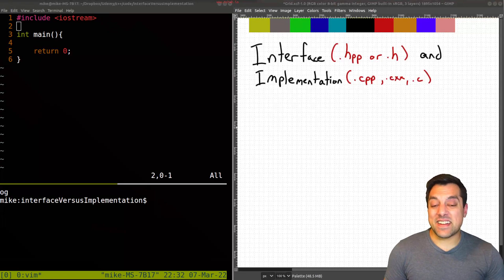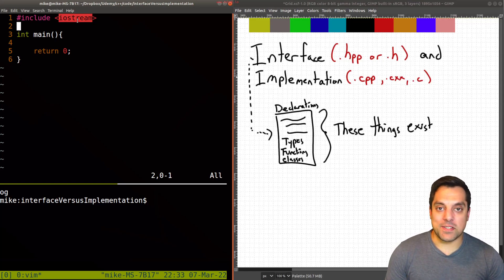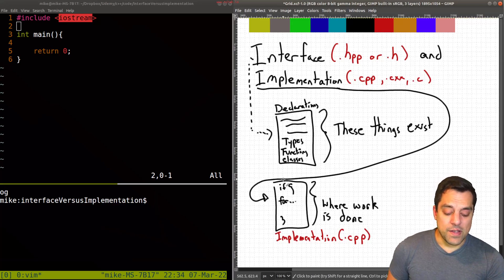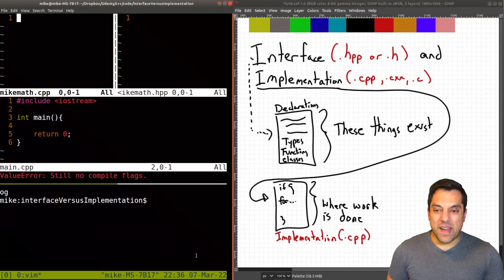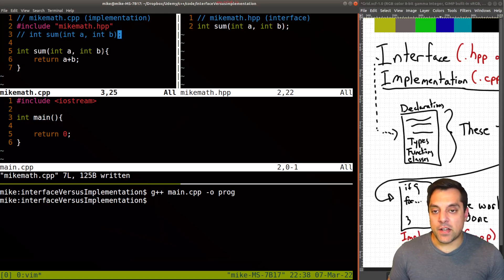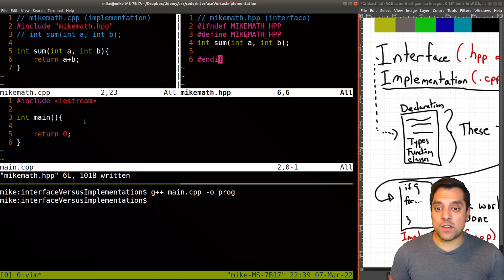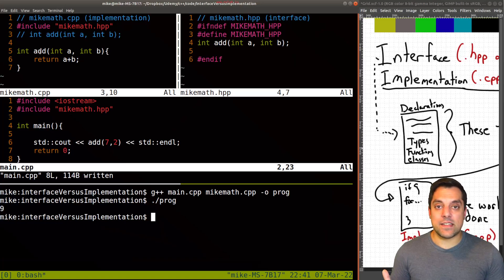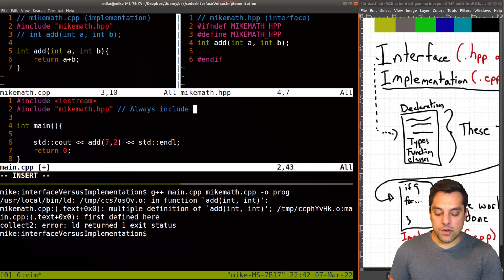Interface (.hpp) versus implementation (.cpp) files (and why they exist) | Modern Cpp Series Ep. 36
►Lesson Description: In this lesson I discuss the difference between an interface (.h, .hxx, or .hpp) file in c++ versus an implementation file (.cpp or .cxx). Header files (.hpp) give you a high level overview of the programming interface you have in the library. The implementation file (.cpp) however, provides the implementation (i.e. the actual details and algorithms to get work done).

In this lesson, we also discuss header guards (So you can include files safely), what happens when you include a file too many times (multiple definition error), and the purpose of why we separate our code (make project more easy to manage, and to speed up compilation).